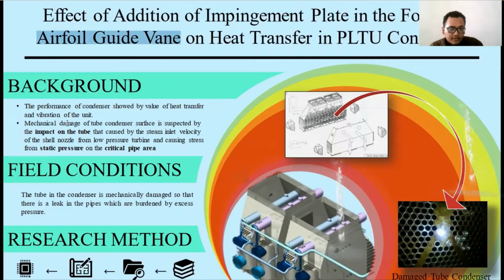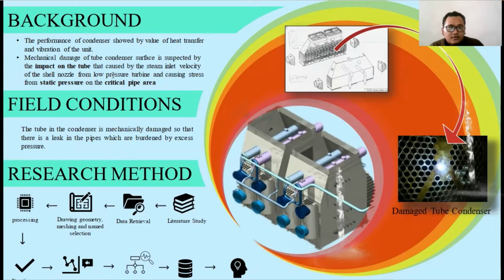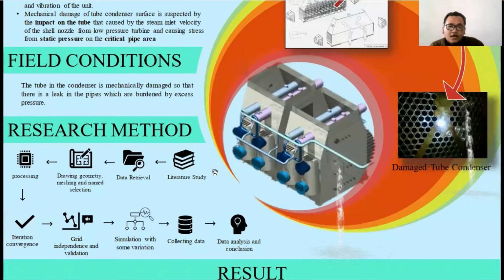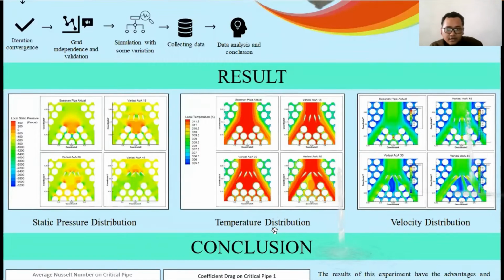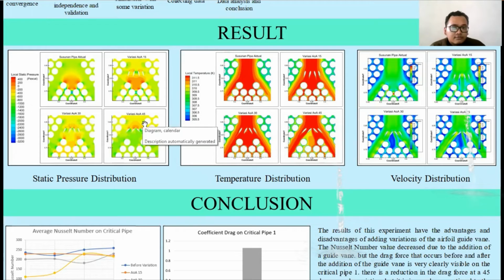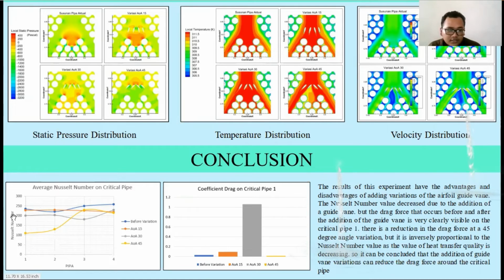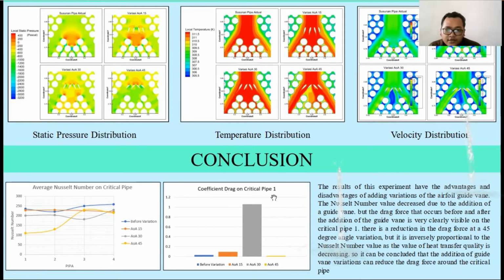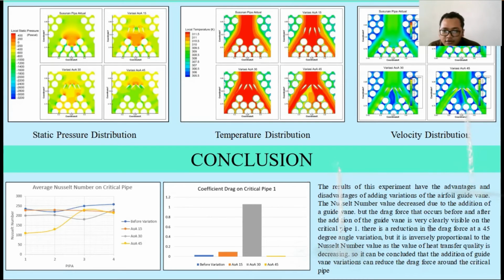Adding Guide Vane to Condenser using Computational Fluid Dynamics (CFD) - Nu and Cd - Final Project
This video described about my final project as a final year student of power plant engineering from Politeknik Elektronika Negeri Surabaya (Electronic Engineering Polytechnic Institute of Surabaya).